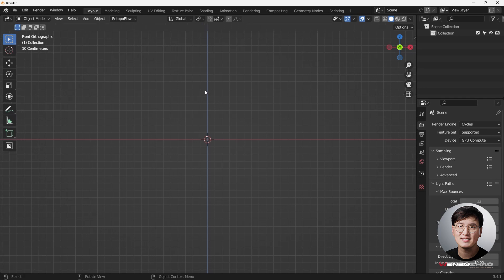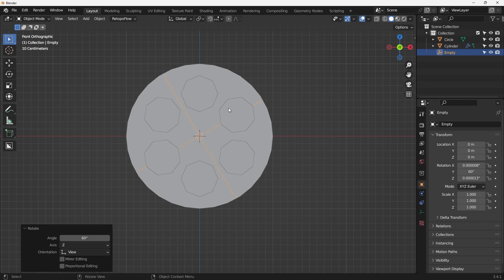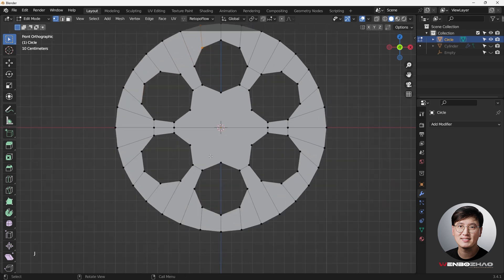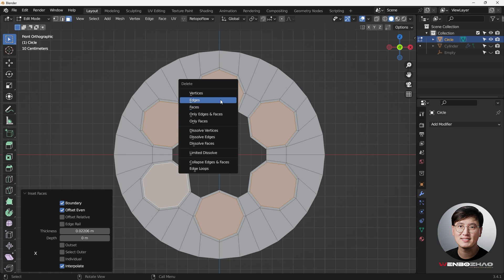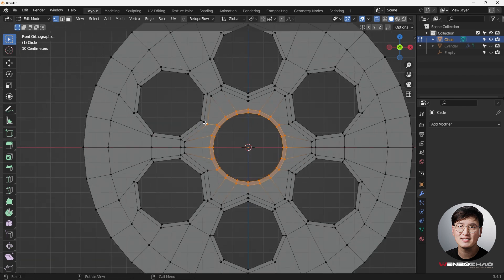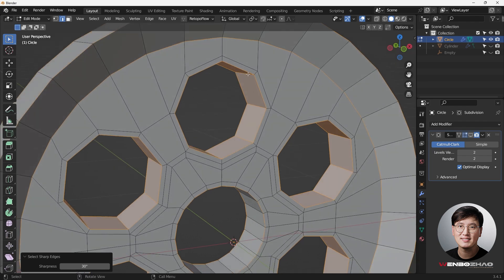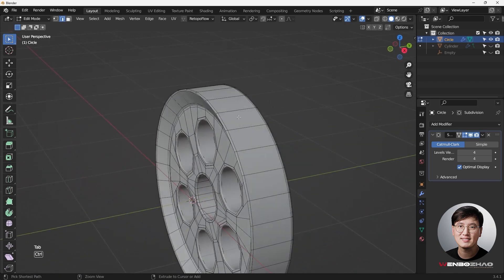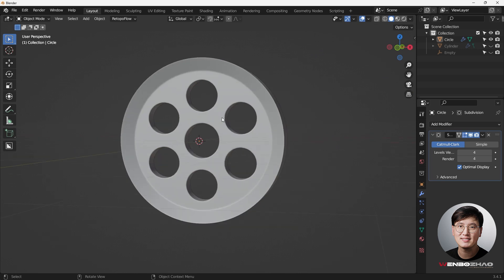Day 26 | 30 days modeling challenge in Blender